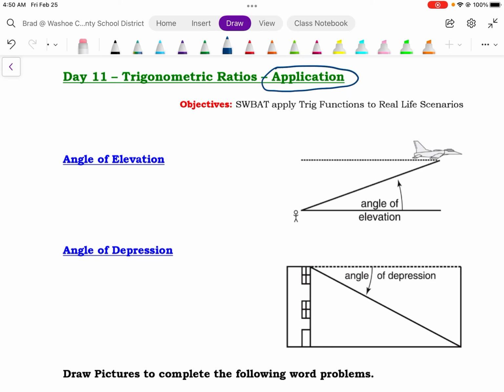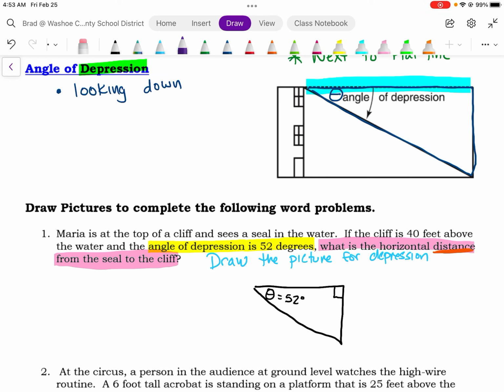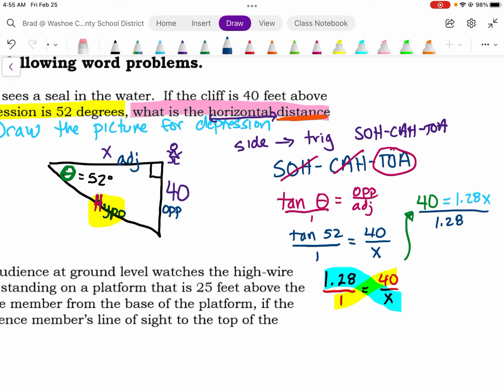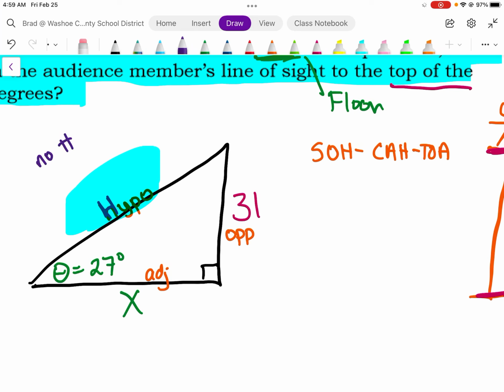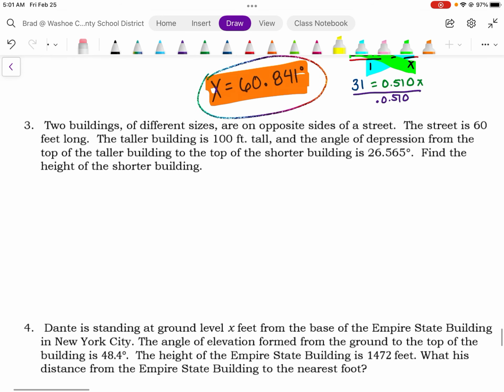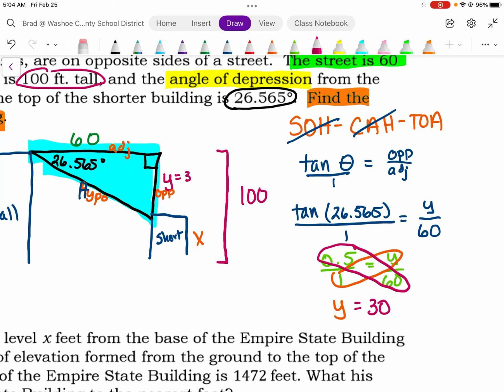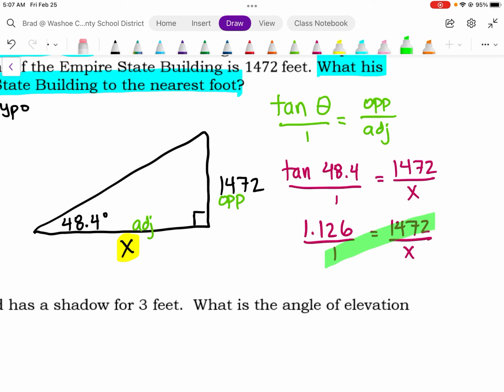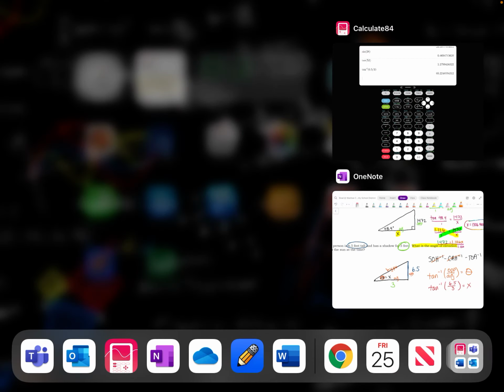Unit 9 - Day 9 - Trig Applications